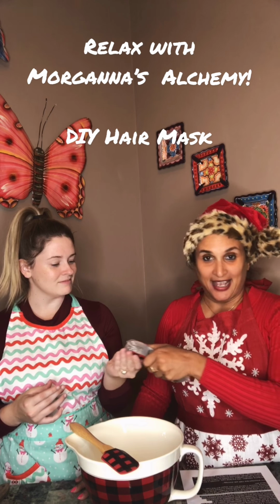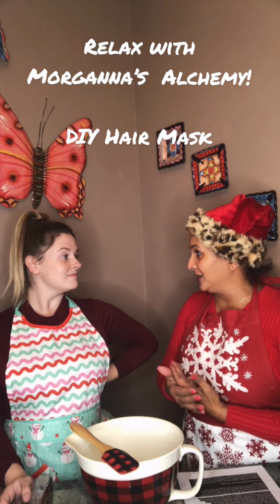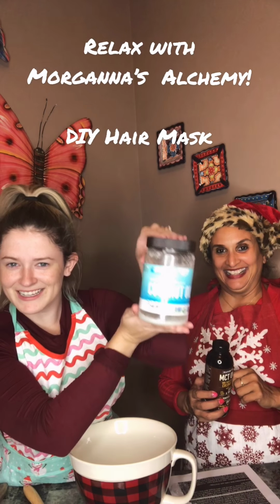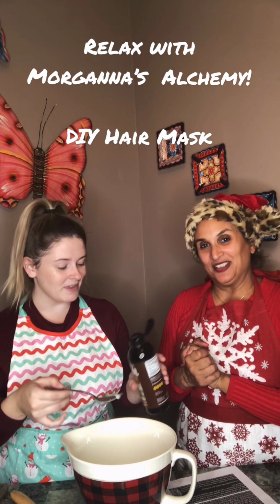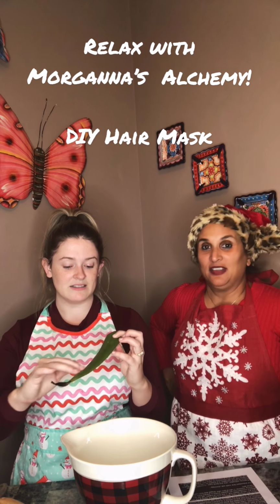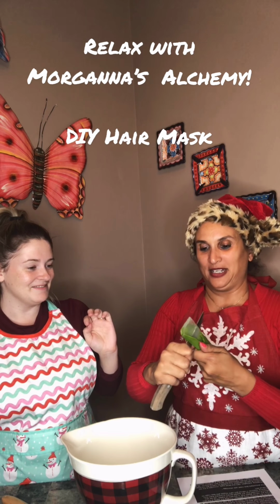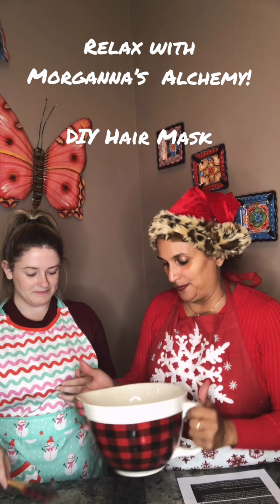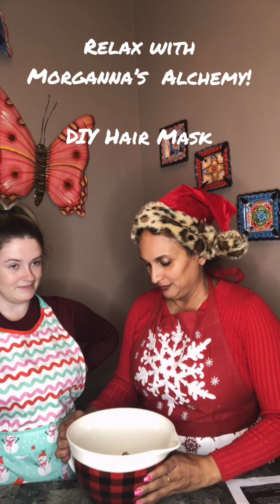How to regrow your hair and help baldness for women and men naturally with dark chocolate.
The Aztecs referred to cacao as nourishment of the Gods. Modern day foodies know raw cacao in its pure unadulteratedform is a superfood. It has more antioxidants than green tea or red wine. It also contains a stimulating chemical known as phenylethlamine, that stimulates the sense of excitement and well being. The Journal of Sexual Medicine published a study that found, women who enjoyed a piece of chocolate every day had a more active sex life than those who didn't
Discover the many benefits of Dark chocolate with cocoa beans.
In this video we show how the fact that dark chocolate contains Magnesium an essential ingredient that helps hair not just grow long but helps to thicken it right back up.
Chocolate contains many vitamins (B3 and C, for example) and minerals, such as manganese, magnesium, potassium, selenium and copper. There are also flavonoids, very antioxidant substances that are found in anthocyanins, these molecules that give their purple-black color to plants (blackberries, eggplants, black currants, etc.). By various chemical reactions, all these elements act as powerful antioxidants
 1 bar of dark chocolate-
2 spoonsfuls of coconut oil -
 1 spoonful of ground red pepper.
 In a bowl, melt chocolate and coconut oil, reduce heat and let cool down. Apply mask all over hair and scalp- let sit for 20 minutes. Wash as usual. Do this once weekly, for a full volume of hair. Chocolate contains Magnesium, which helps to regrow thick hair.
Do this once a week at home.
Apply all over scalp and hair, put a plastic bag or heat cap over it and let sit for 30 minutes,
rinse off with warm water.
Morgannasalchemy.com